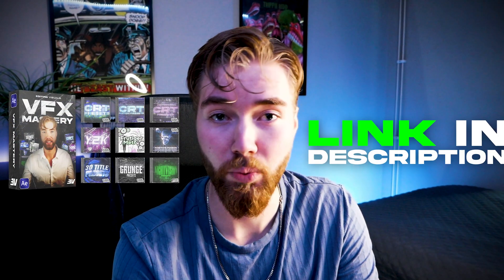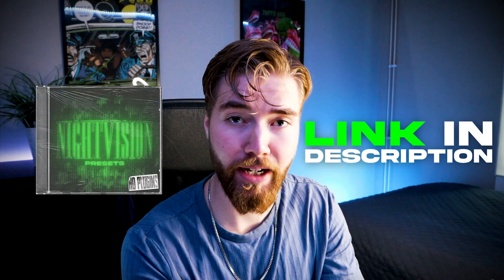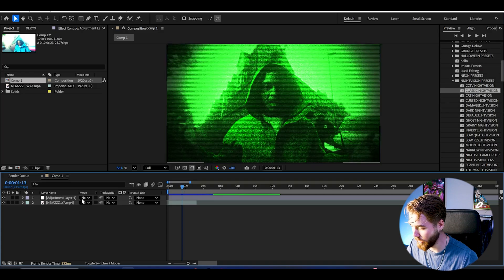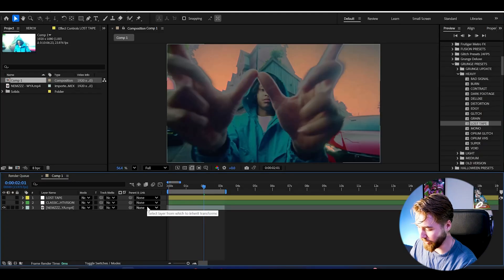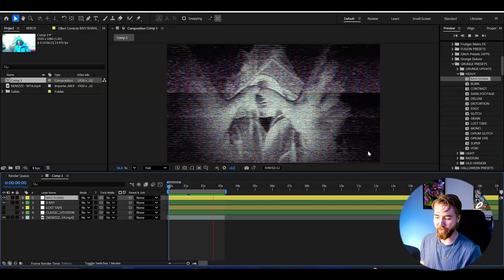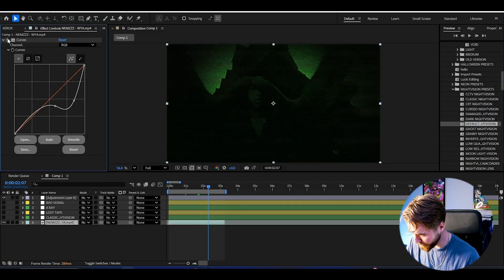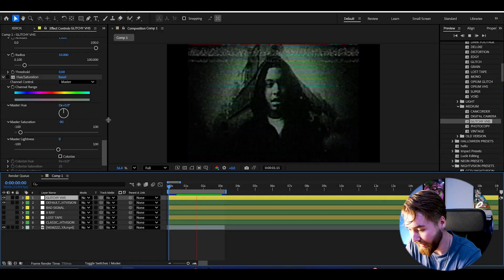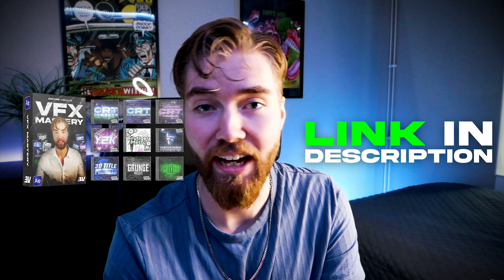The Ultimate Nightvision Effect Tutorial in After Effects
Today I’m showing you How To Make The Best Nightvision Effect in After Effects! Perfect for Music Videos!

00:00 Crazy Preview
00:31 TUTORIAL